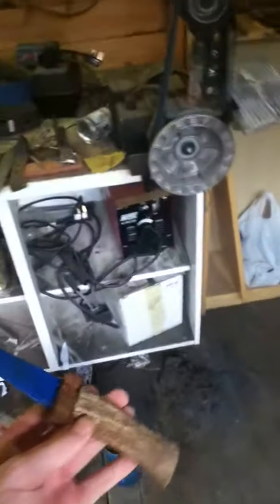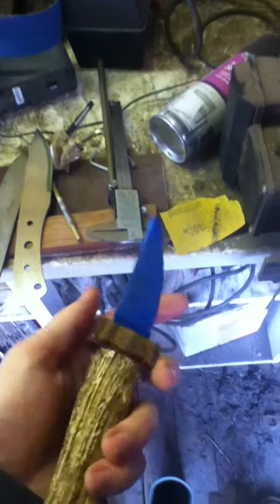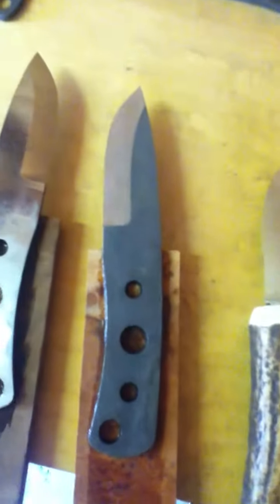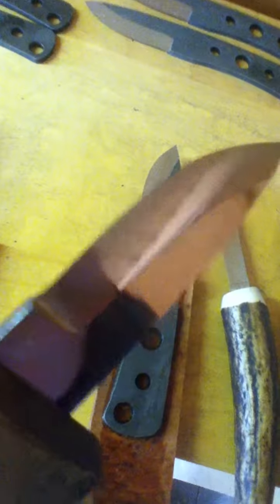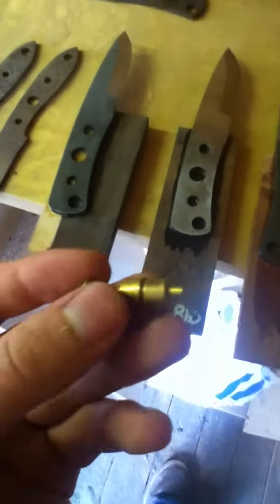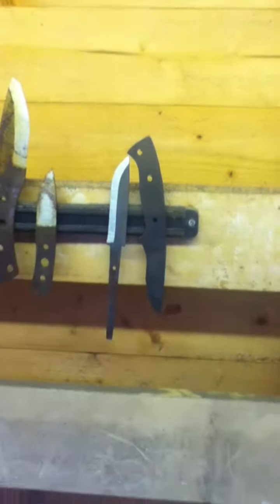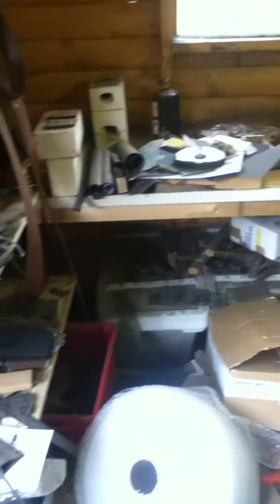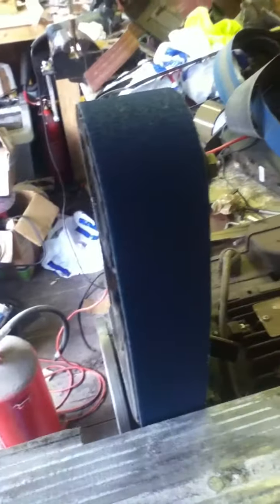AMK Knife Making Projects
Im happy to take on commissions for knives just drop me a line and I will do my best to sort you out.